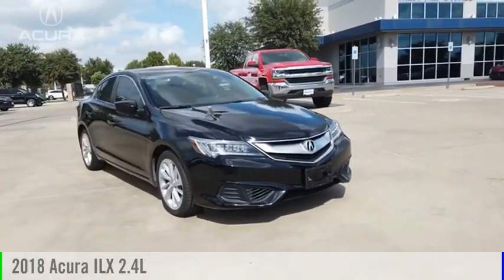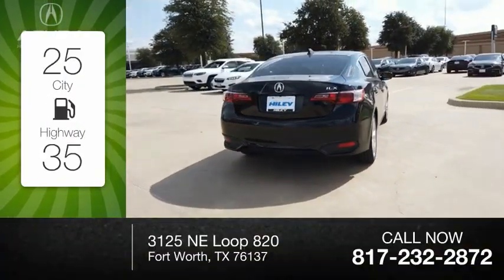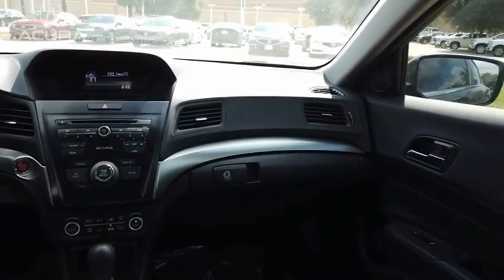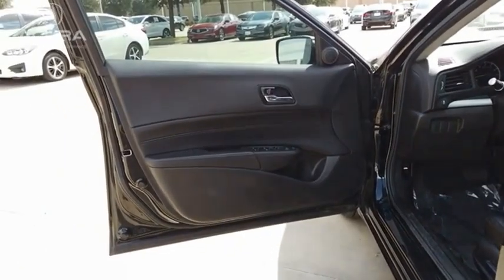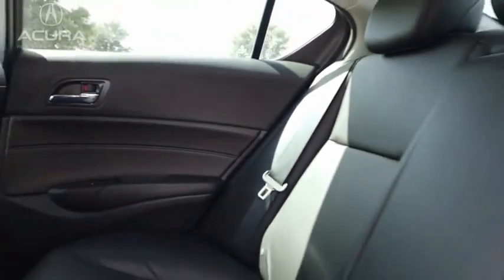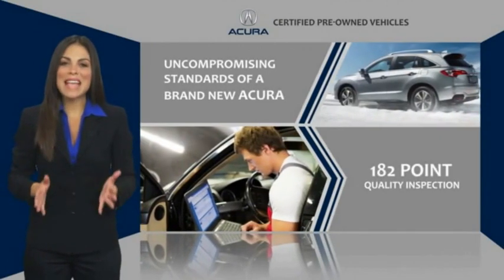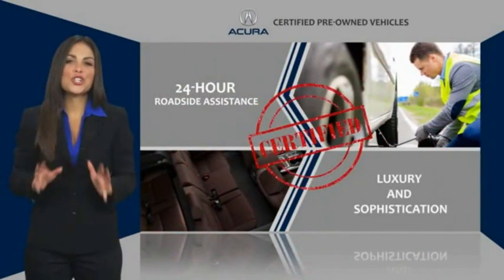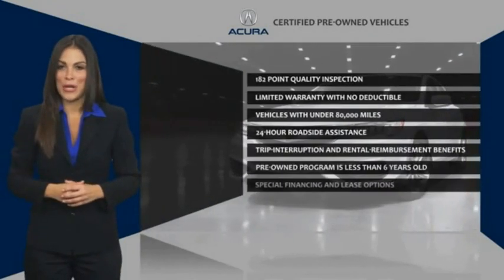2018 Acura ILX A3604A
2018 Acura ILX 2.4L

Completely serviced and safety inspected, buy with confidence. Hiley Acura, providing our customers with the best vehicles at the best prices is our number one goal. ABS brakes, Auto-dimming Rear-View mirror, Automatic temperature control, Dual front impact airbags, Front Center Armrest, Passenger door bin, Power door mirrors, Power steering, Power windows, Premium Audio System, Rear window defroster, Tilt steering wheel. We save you an average of over $900 vs. Our largest competitors every day! Come visit us at 3125 NE Loop 820 Fort Worth, TX 76137 or shop at your own pace with hileyacura.com. Hiley Acura - with the highest quality local trades you can find, thoroughly inspected by our certified technicians and priced below Kelley Blue Book. Our customer comes first philosophy has made Hiley Acura one of the top dealerships in the nation.   2018 Acura ILX 2.4L Crystal Black Pearl  Acura Certified Pre-Owned Details:    * Powertrain Limited Warranty: 84 Month/100,000 Mile (whichever comes first) from original in-service date   * 1st scheduled maintenance, Complimentary 3-month AcuraLink trial, Complimentary 3-month SiriusXM Radio Service. Includes Trip Interruption, Rental Vehicle Reimbursement and Concierge Service   * Limited Warranty: 24 Month/100,000 Mile (whichever comes first) after new car warranty expires or from certified purchase date   * Roadside Assistance   * 182 Point Inspection   * Vehicle History   * Warranty Deductible: $0   * Transferable Warranty